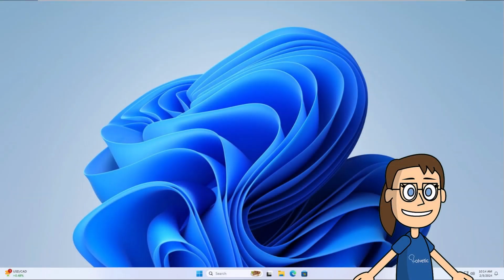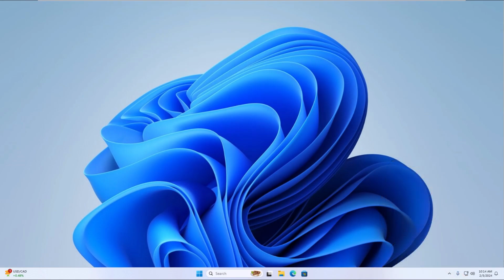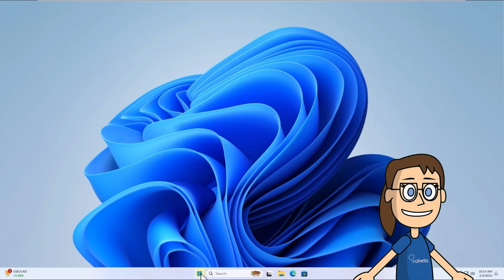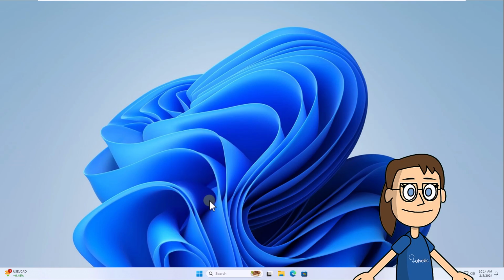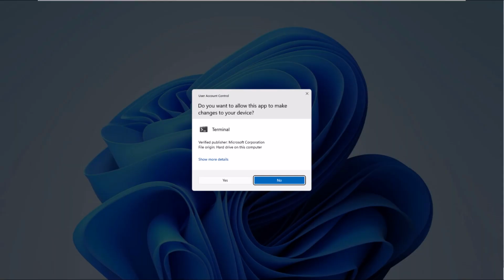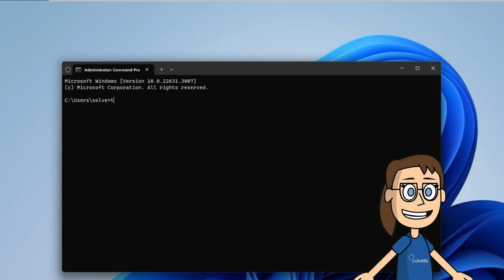How to Check TPM Version in Laptop or PC Windows 11 - Full Guide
Hello! If you're wondering how to check the TPM (Trusted Platform Module) version on your Windows 11 laptop or PC, you've come to the right place: SOLVETIC Channel. In this full guide, I'll walk you through the step-by-step process to verify the TPM version on your computer.

TPM is an essential component for security and data protection on your device, so knowing its version is important to ensure it meets the necessary software and hardware requirements.

In this guide, we'll cover various methods to check the TPM version on your Windows 11 system, including checking it through BIOS settings, Device Manager, and other diagnostic tools. We'll also provide you with important information about TPM versions and their significance.

If you find this guide helpful, please consider leaving comments and giving it a like to support us and get more solutions and tutorials. Let's get started and discover the TPM version on your laptop or PC running Windows 11!

Tpmtool getdeviceinformation